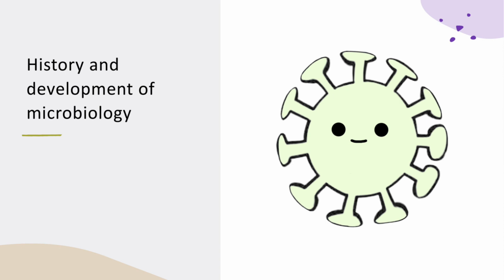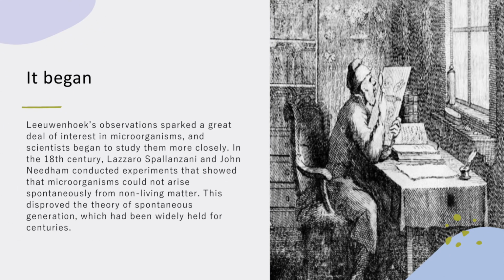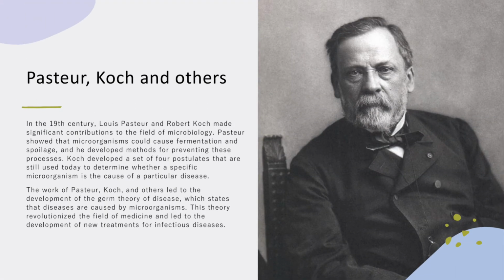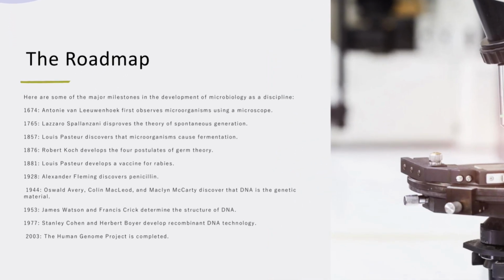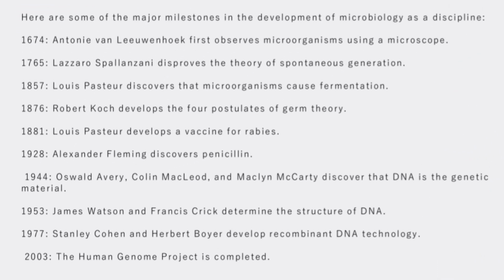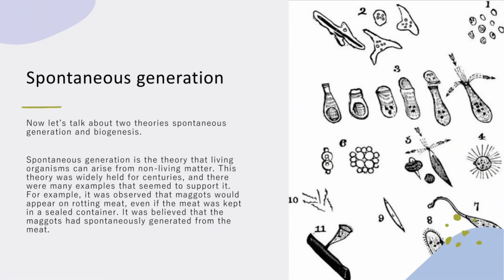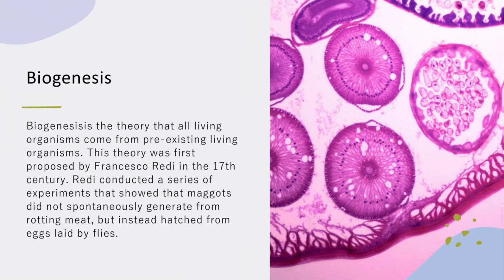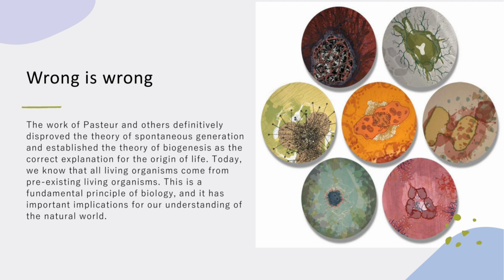History and development of microbiology | Microbiology lecture 1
Hello big fella! In this video we briefly discussed about history and development of microbiology.

Topics discussed :
1) Development of microbiology as a discipline
2) Field of microbiology
3) Contribution of leeuwenhoek
4) Contribution of Pasteur and koch
5) Some discoveries in microbiology
6) Spontaneous generation theory
7) Biogenesis theory
8) It's future